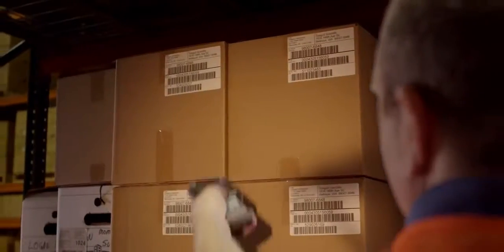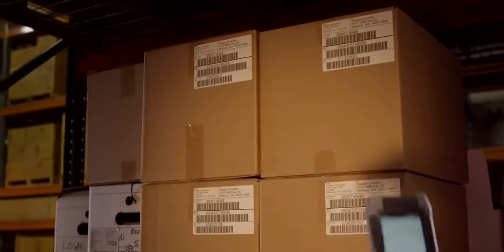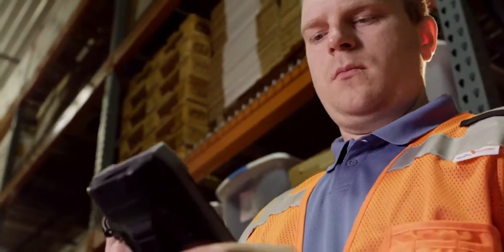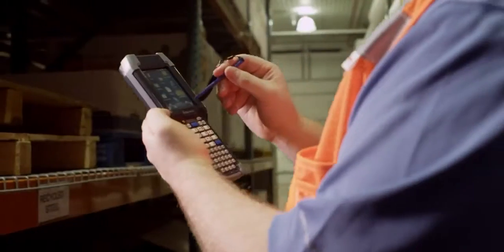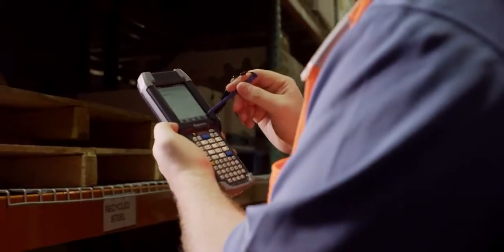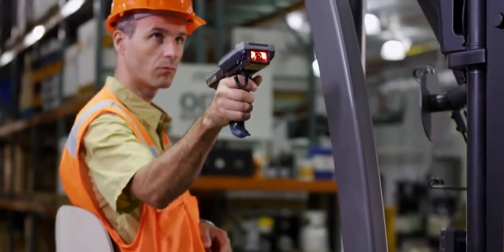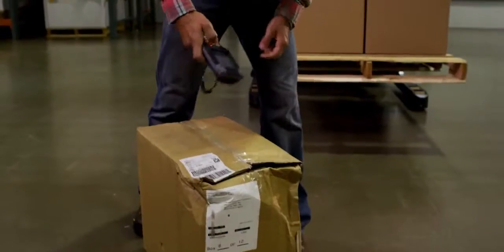Intermec CK3X CK3R EL Terminali CK3X & CK3R Mobile Computer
Sıfır, İkinci El, Kiralama ve Teknik Servis hizmetleriyle Desnet'te 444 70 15